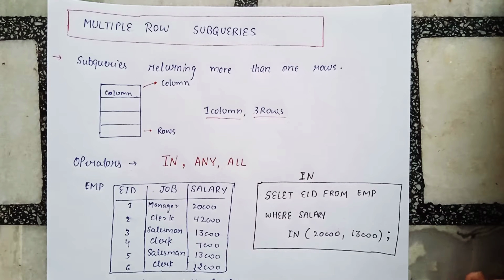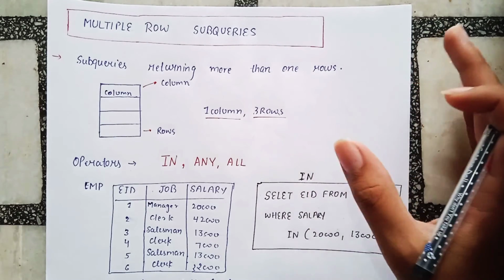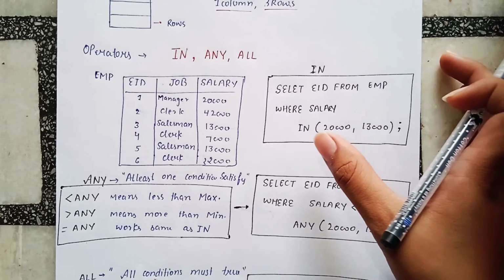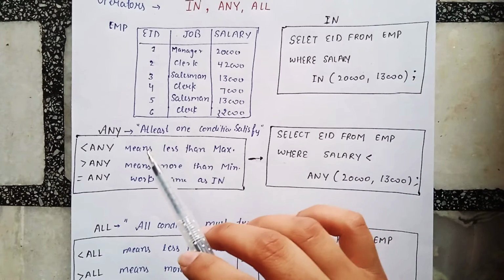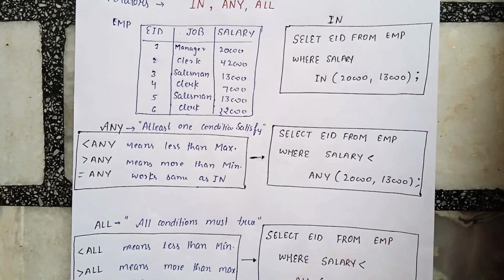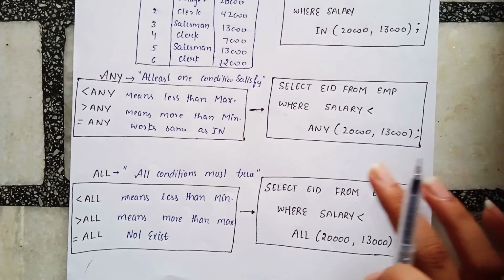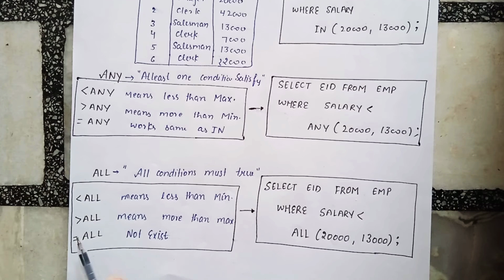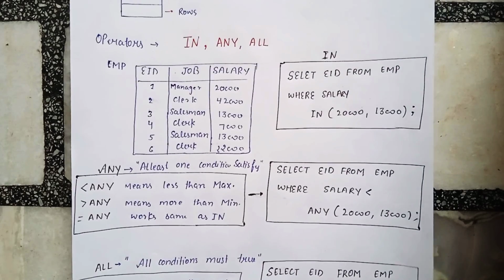MULTIPLE ROW SUBQUERIES ||WITH EXAMPLES